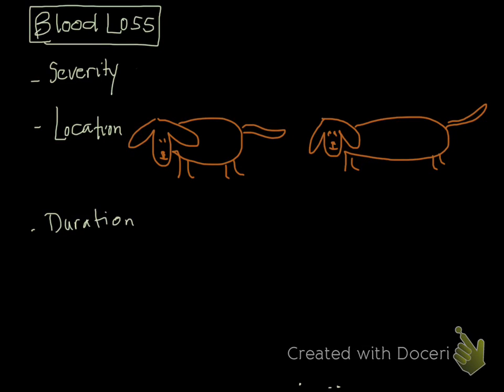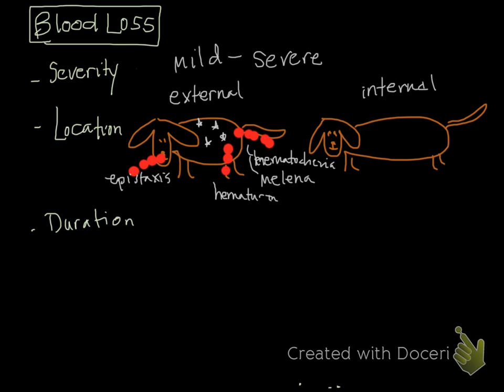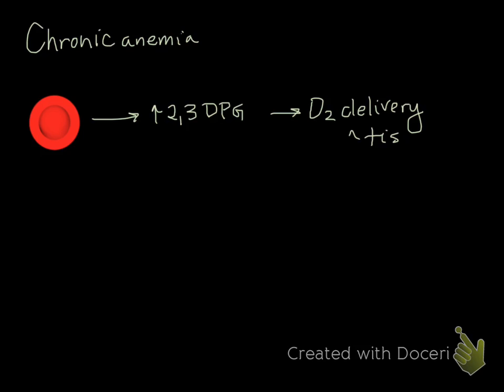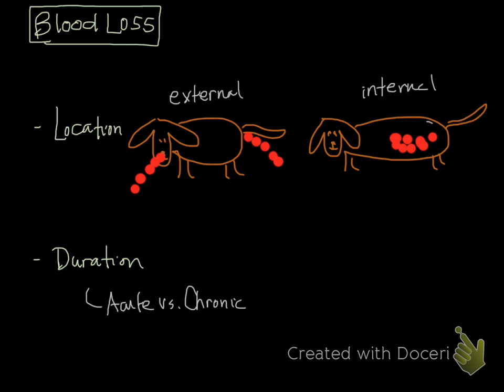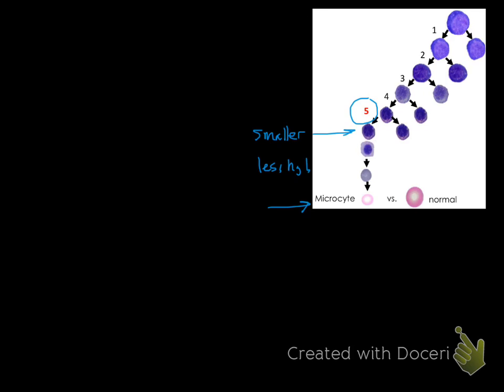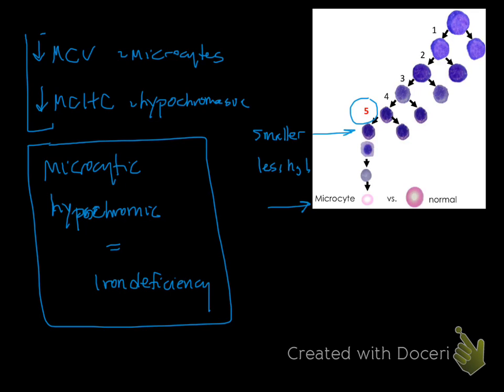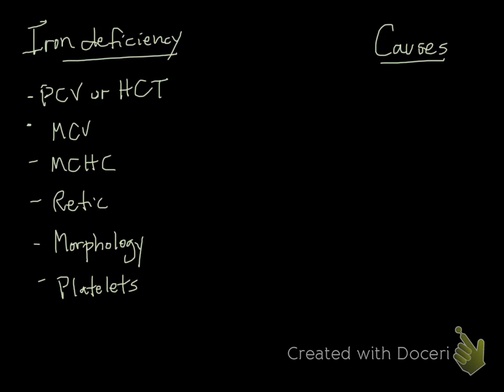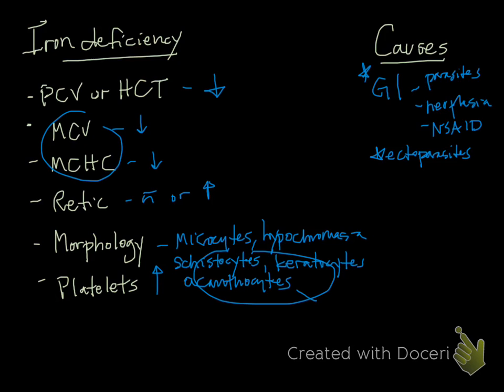Chronic blood loss